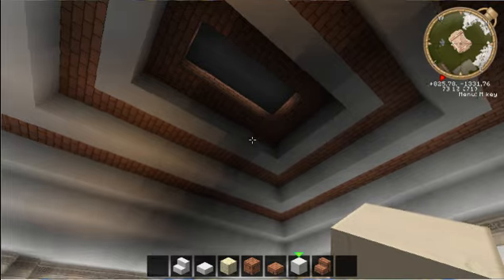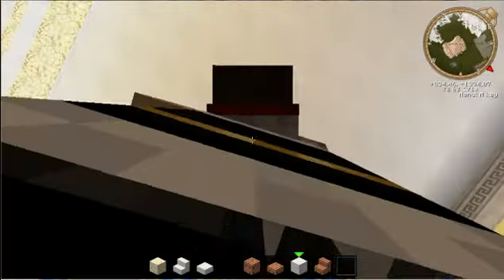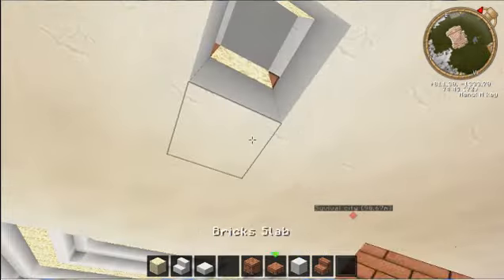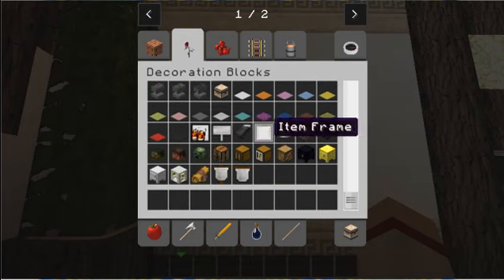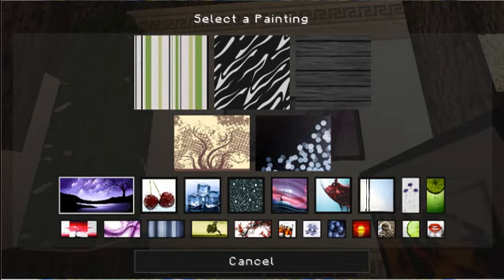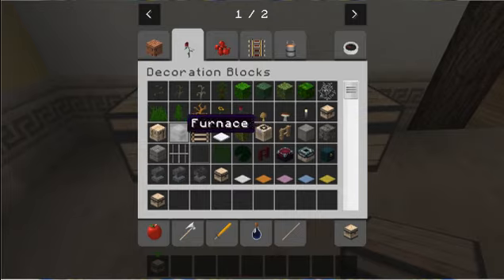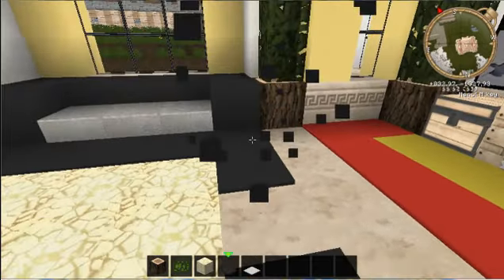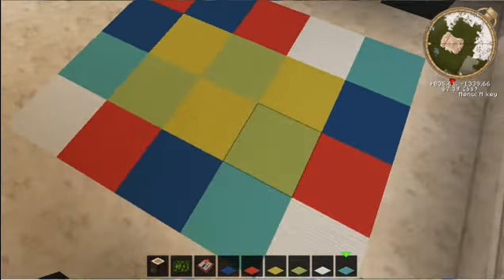Minecraft - Let's build: A big Mansion - Part 4